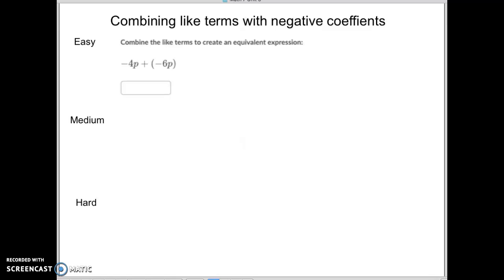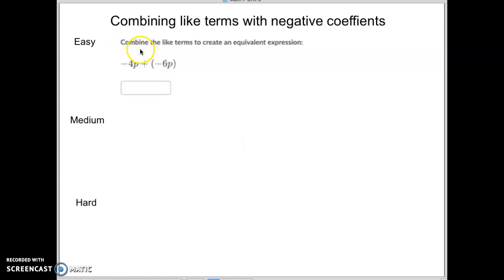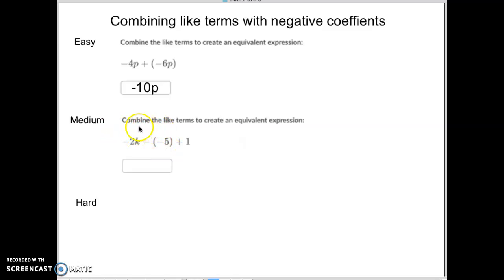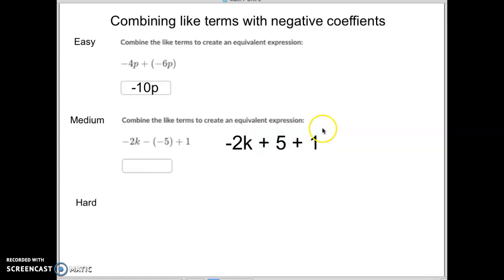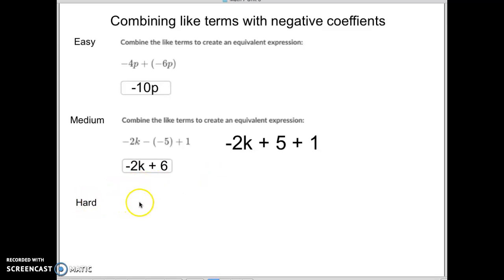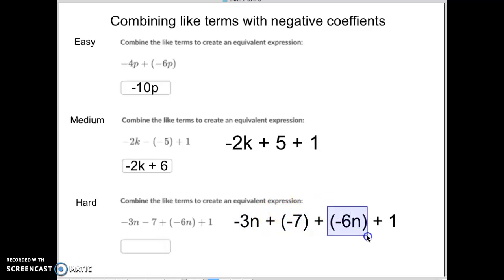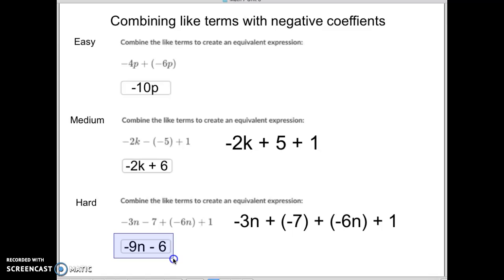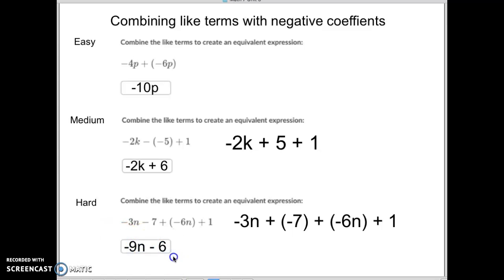Combining like terms with negative coeffients